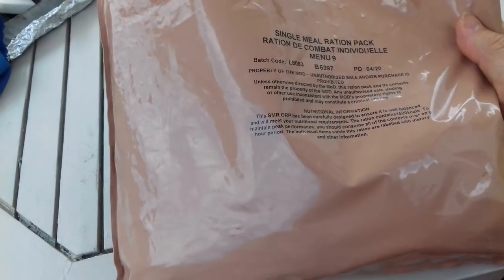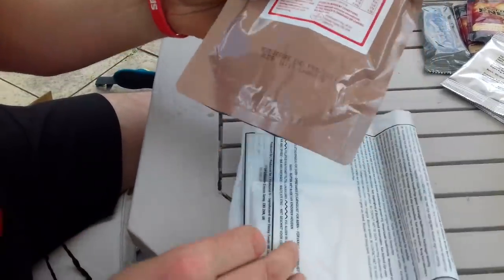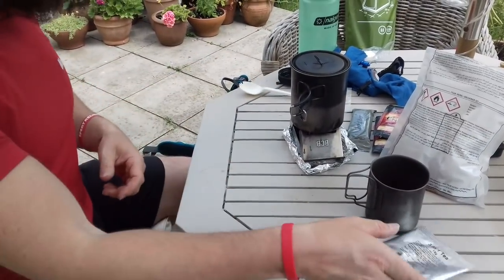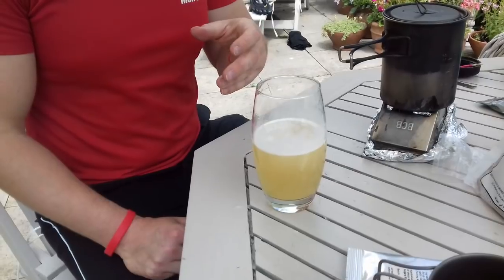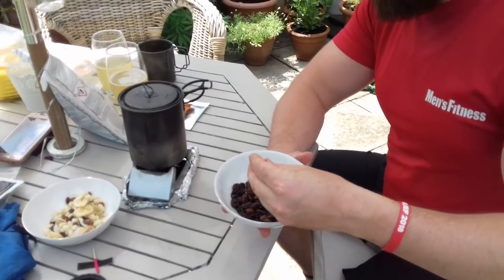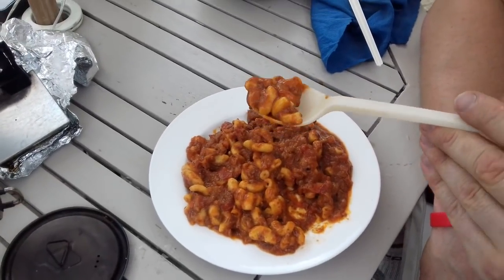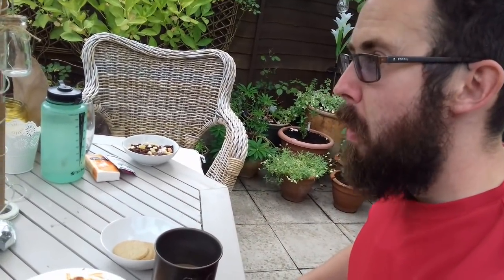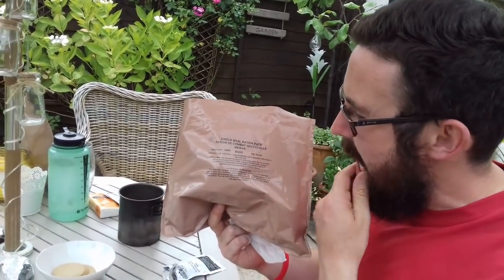BRITISH ARMY SINGLE MEAL RATION PACK MENU 9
I was joined by Candice for this look at and taste test of a new British Army Single Meal Ration Pack, Menu 9. Similar to the US MRE's.